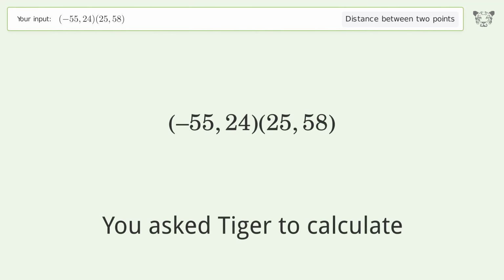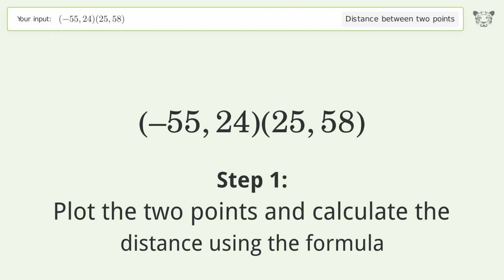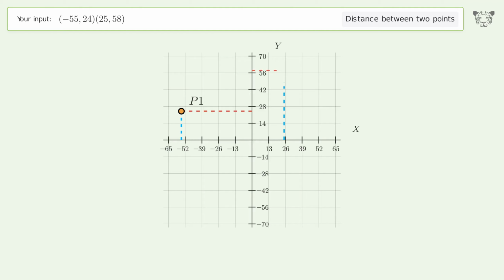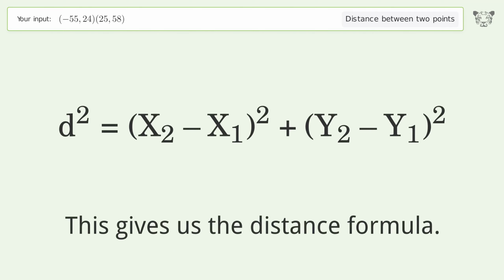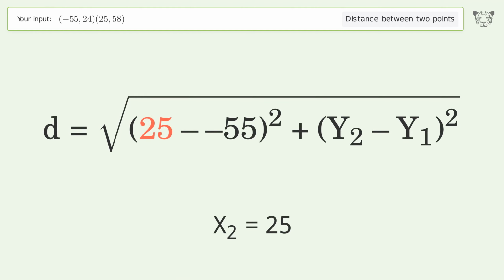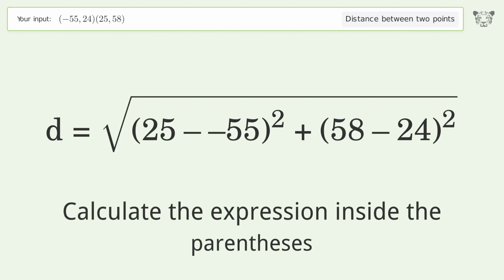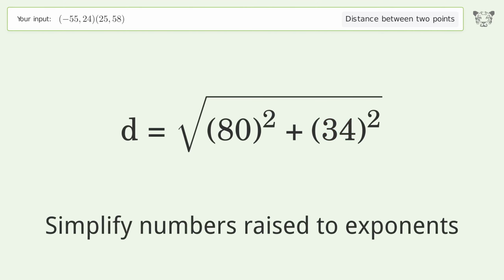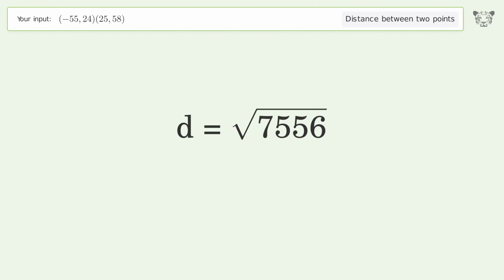Find the distance between two points p1 (-55,24) and p2 (25,58): Step-by-Step Video Solution